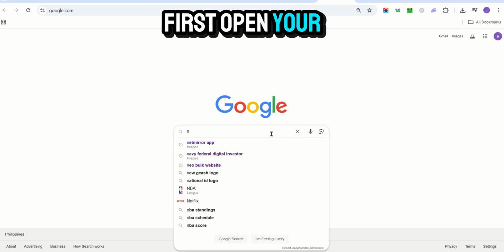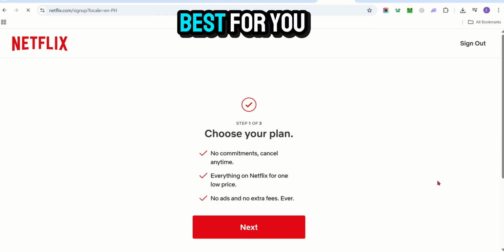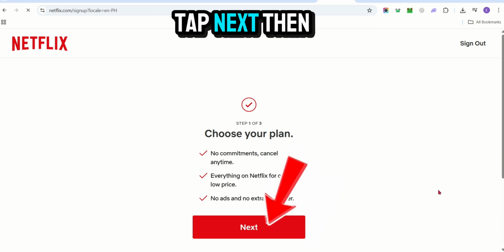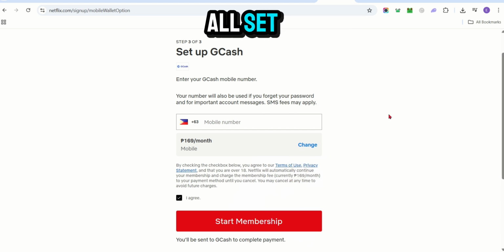How to Pay Netflix Using GCash (2025 Guide) | Fast & Easy Payment Tutorial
Want to pay for your Netflix subscription using GCash in 2025? This step-by-step guide shows you exactly how to link GCash to Netflix and pay your monthly bill in just a few taps! 💳📱